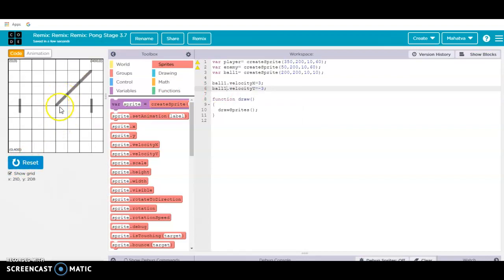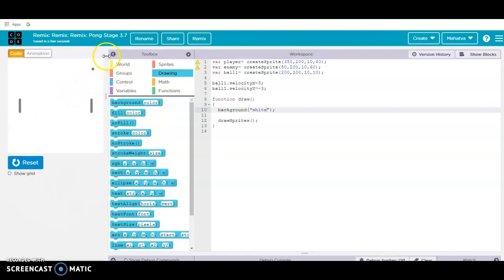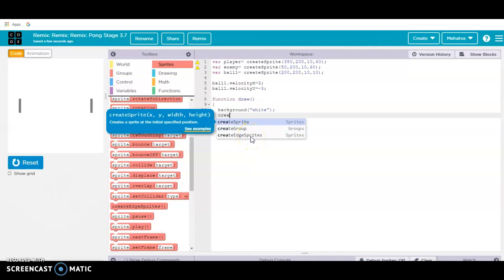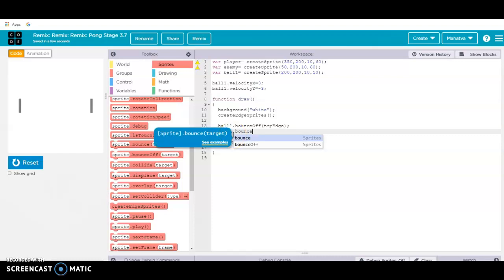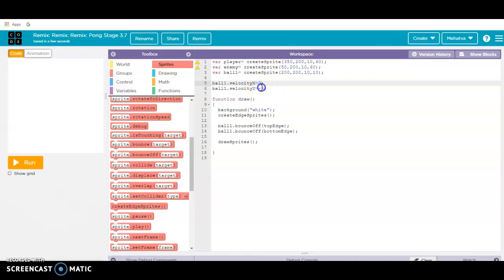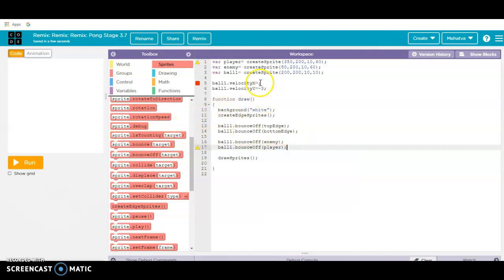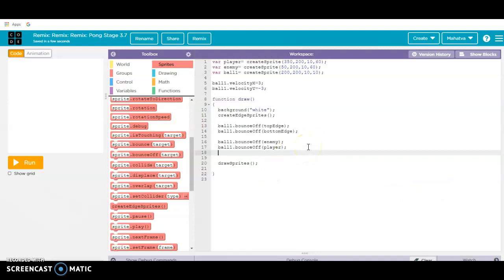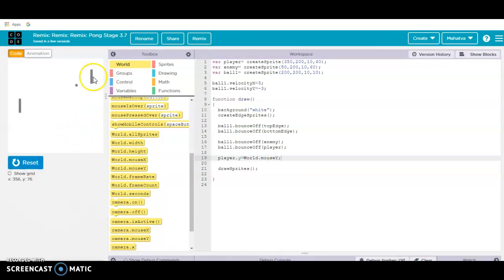CodingBasics JavaScript creating PONG game Part:1 Code.org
Lets learn coding!